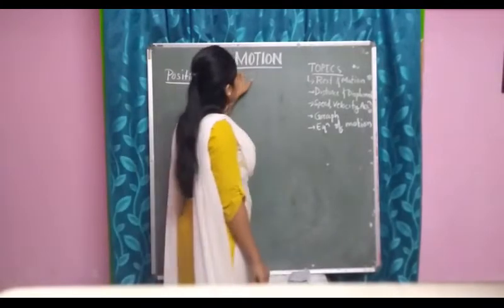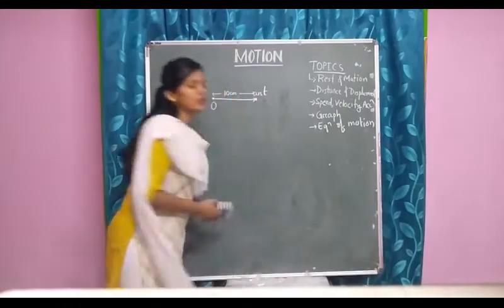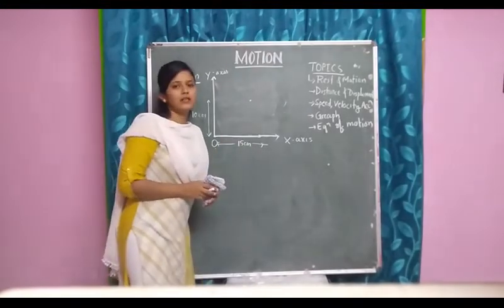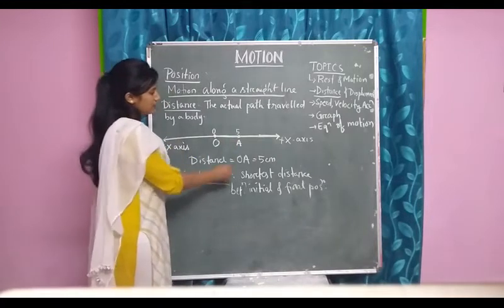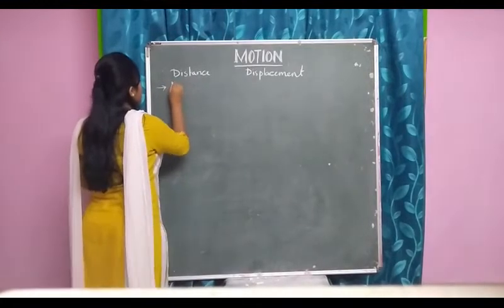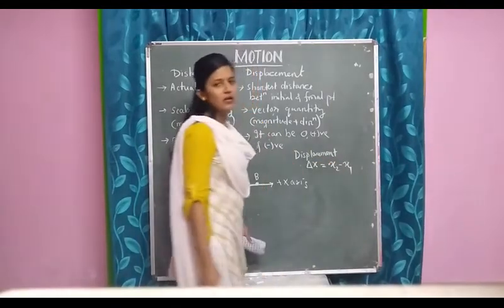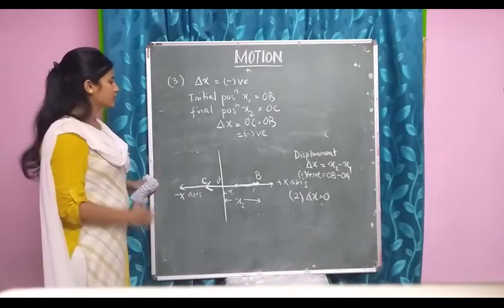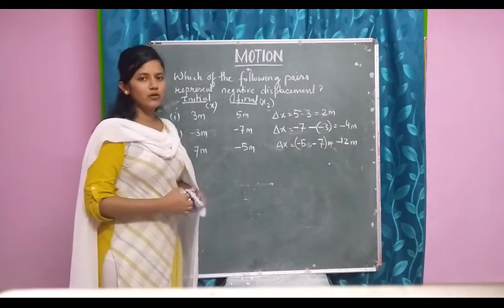Motion Part 1